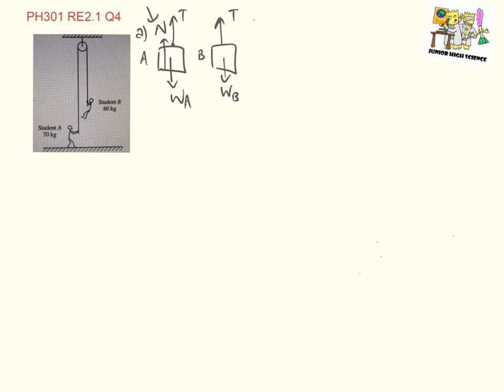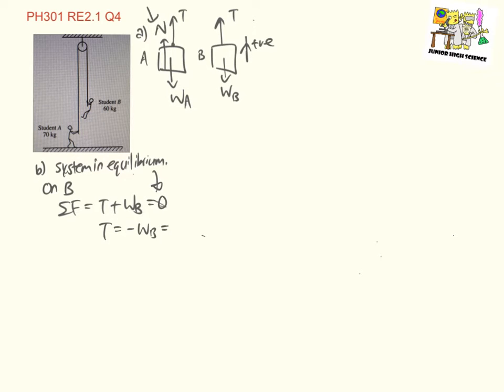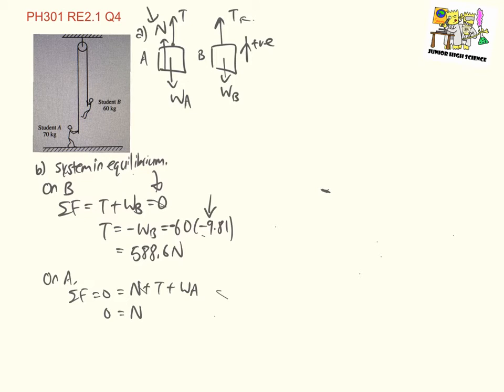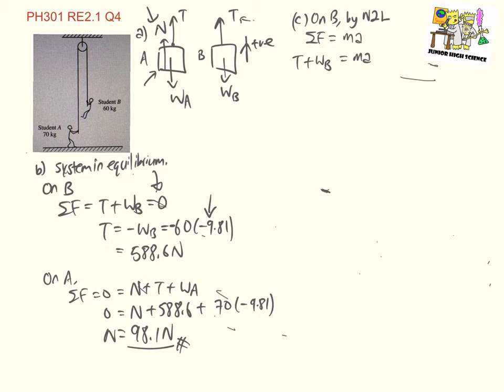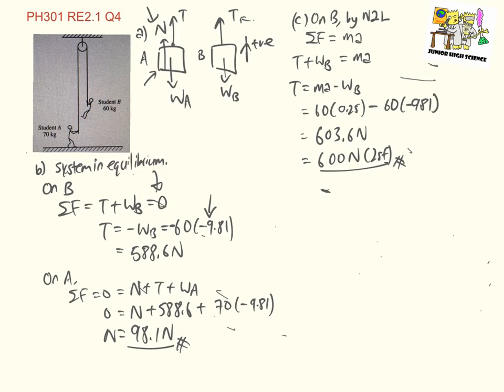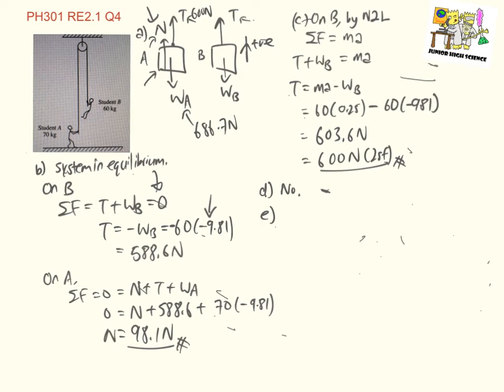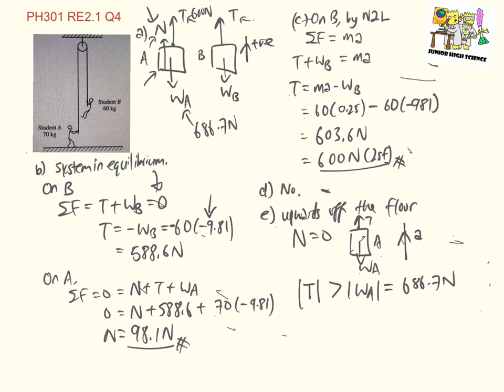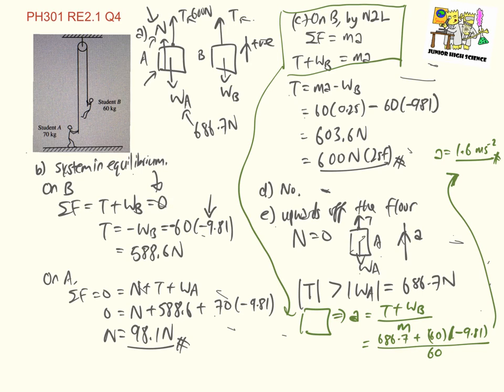PH301 RE2.3 Q4